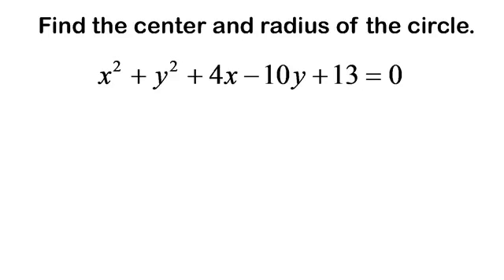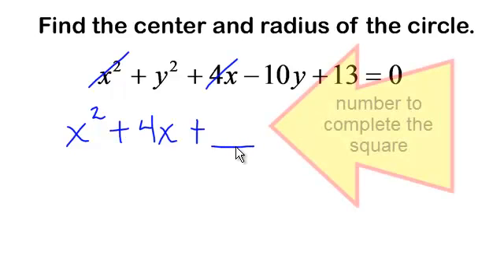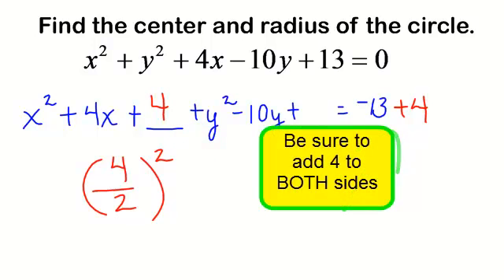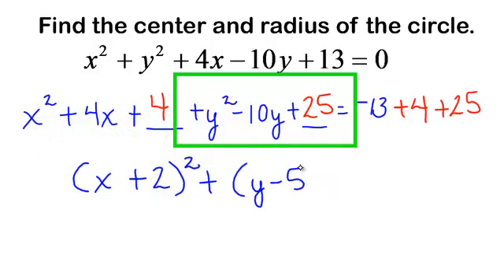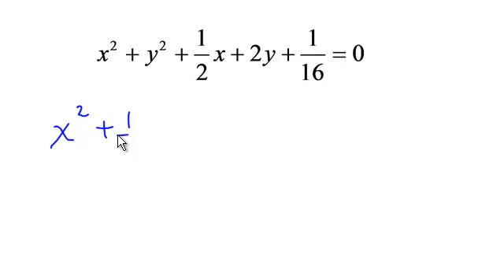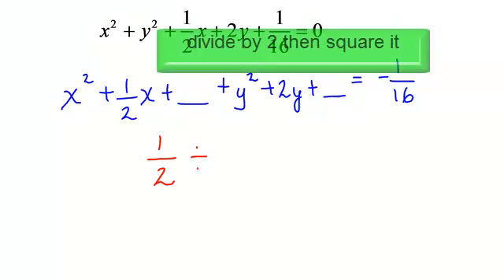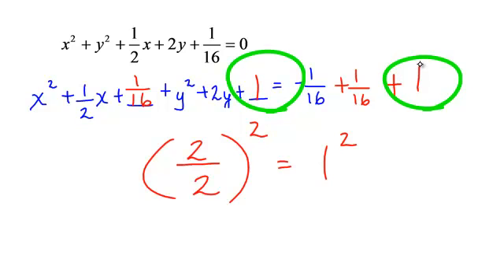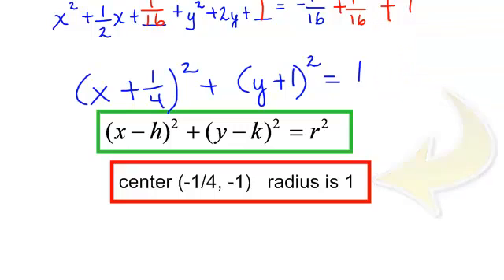complete the square to find the center and radius of a circle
We will complete the square in an equation in order to determine the center and the radius of a circle.